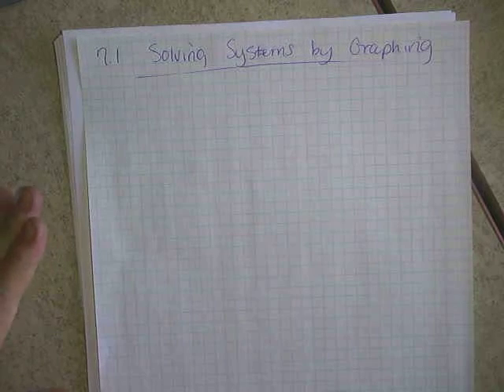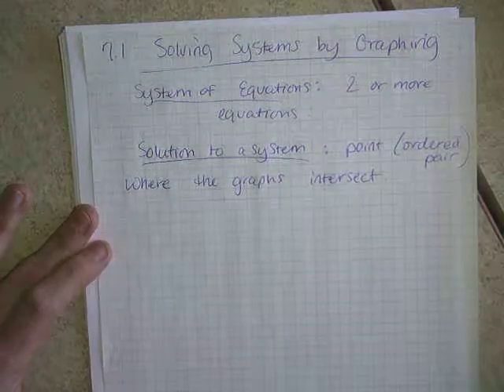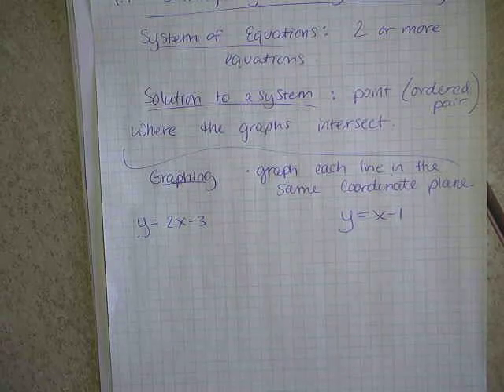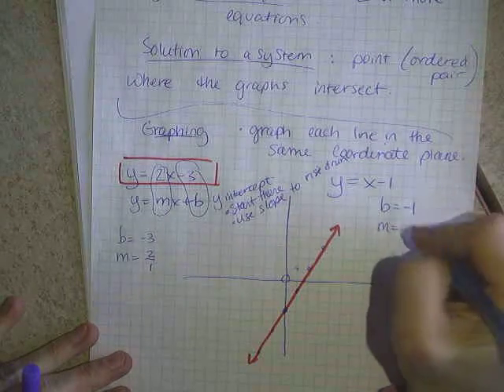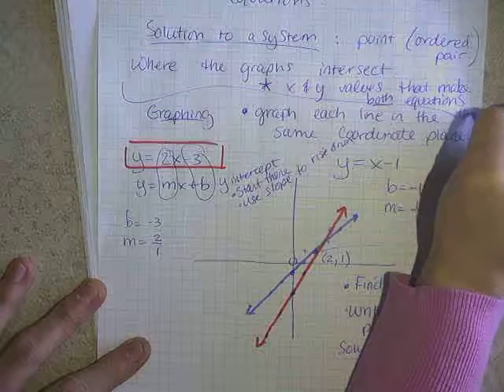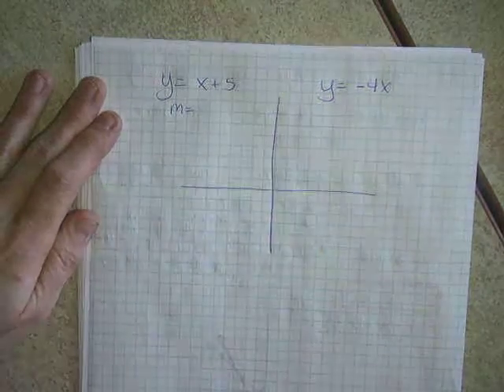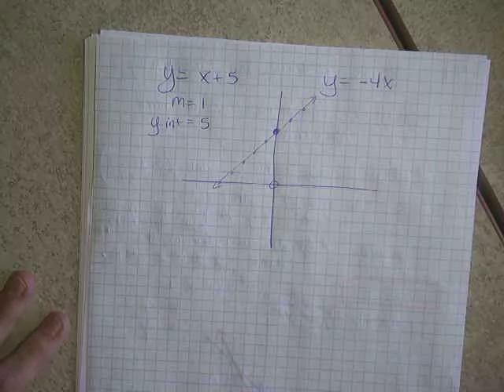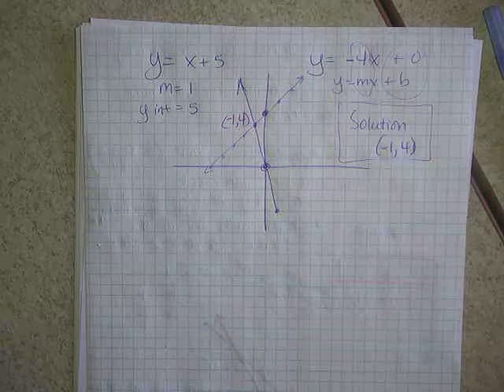Alg 7 1 Solving Systems of Equations by Graphing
Solving basic systems of equations involving 2 variables.
You must know how to graph a line in slope-intercept or standard form.